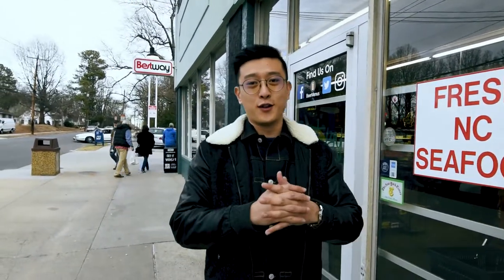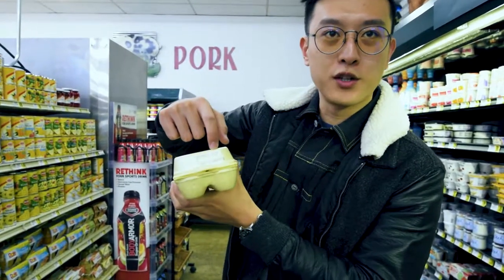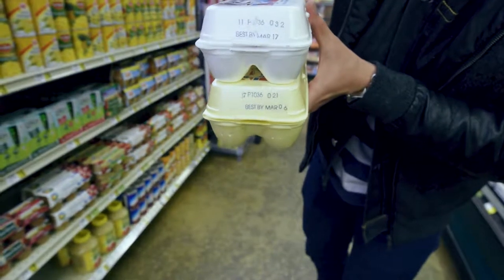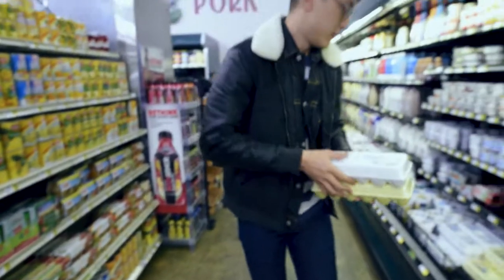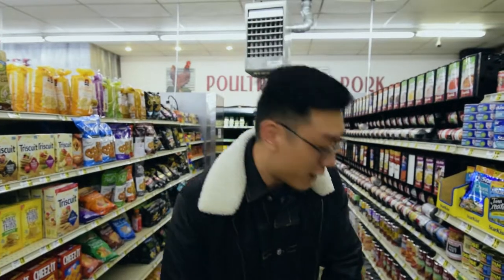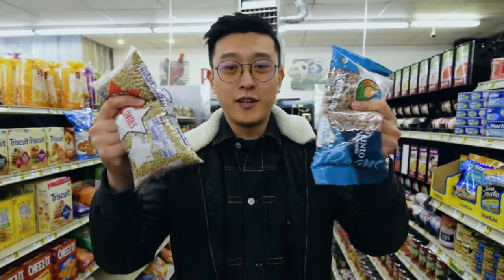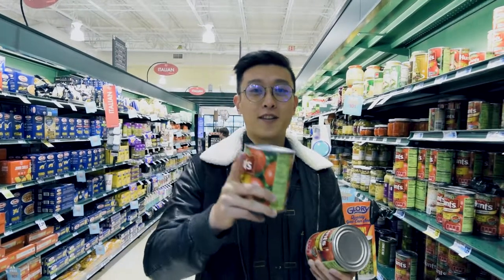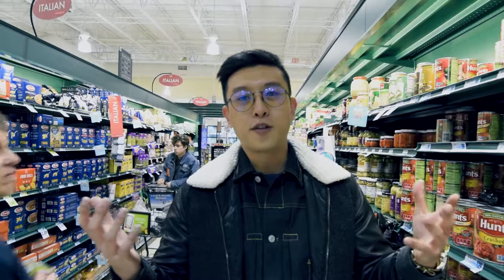Things to look out for while you shop Groceries